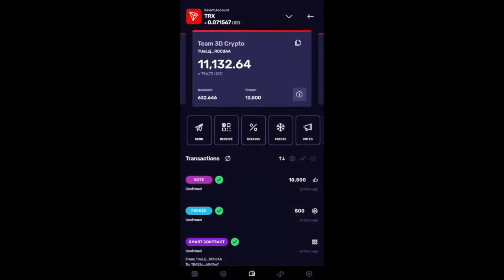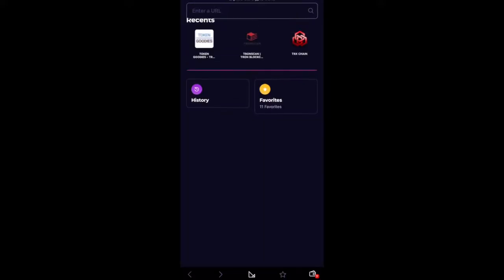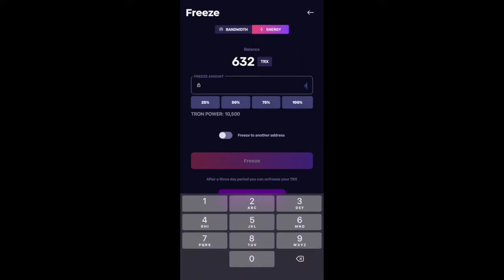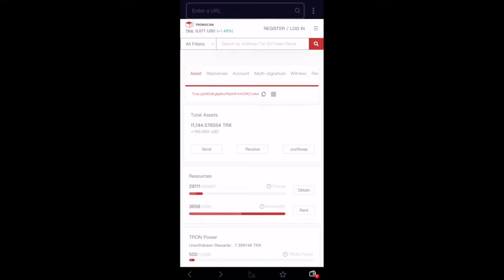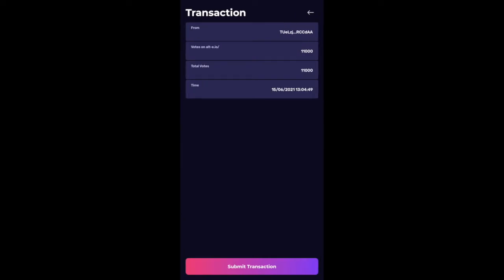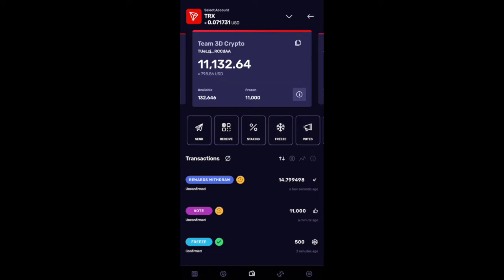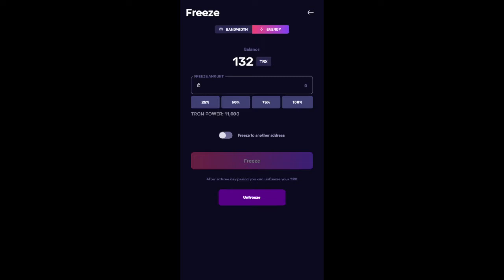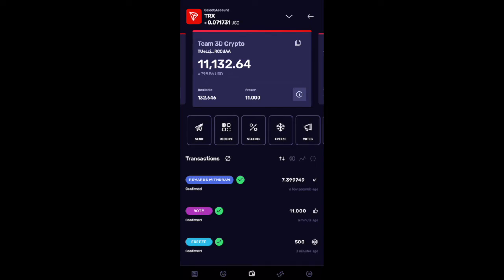FREE TRON TRANSACTIONS USING A MOBILE APP 📲 Freeze TRX & Vote For ALT-E On A TRON Mobile Wallet 🗳️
**STEP BY STEP TUTORIAL SHOWING HOW TO FREEZE TRX FOR ENERGY & VOTE FOR A TRON SUPER REPRESENTATIVE USING A MOBILE TRX WALLET**

Freezing TRX yields you energy which in turn can be used to interact with smart contracts on the TRON blockchain without spending any TRX.

Why waste TRX to do transactions when you can freeze TRON in return for FREE energy!!

For each TRX you freeze for energy you receive 1 TRON POWER which gives you the ability to vote for a super representative.

Put your vote to work and select ALT-E as your TRON super representative.
Not only will you get TRX rewards in return you will also help the development of the ADA De-Fi Banking eco system!!

The ADA De-FI Banking ecosystem aims to bring traditional banking practices to the TRON blockchain while using the ALT-E super representative as the power source to facilitate totally free transactions within the ADA ecosystem for all!
💬 info3DCrypto

BSC - 0x9188e5ed463706f25bc2700eea2c5ce939a04fc7
TRX - TUeLzjjhBGdEgbj8AvFRptHFmV52RCCdAA
BTC - 1Gm5oGzUDHsoS4ZEDDfPSxmam3JmwcbNjj
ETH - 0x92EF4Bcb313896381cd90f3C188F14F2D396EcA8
LTC - LhgwSmexkur5WCuSkuWeGhUpfDdmgHTw6L